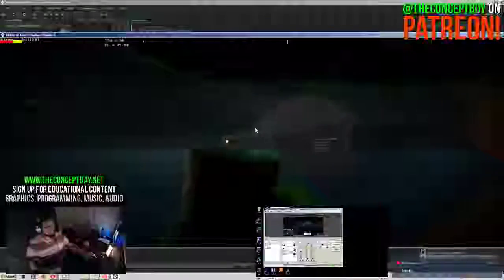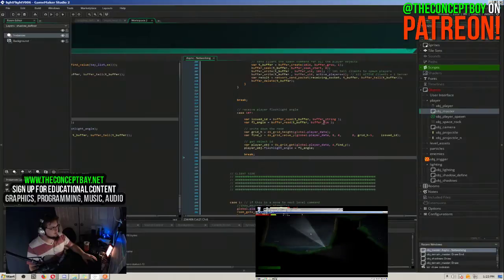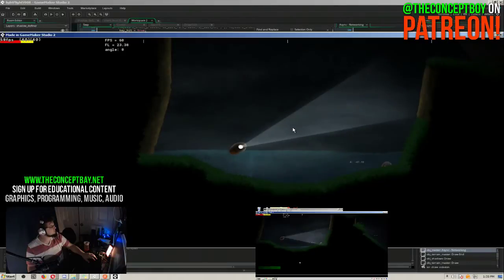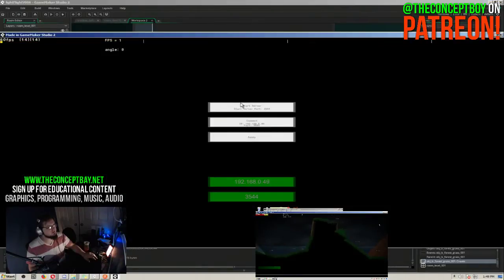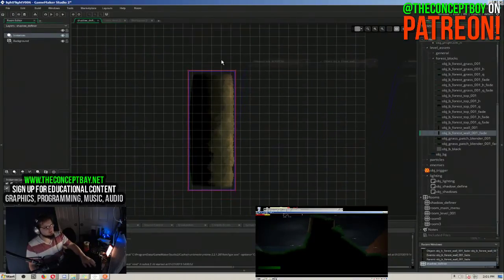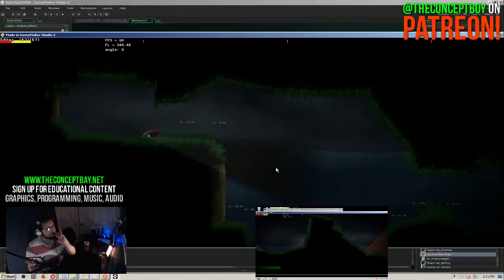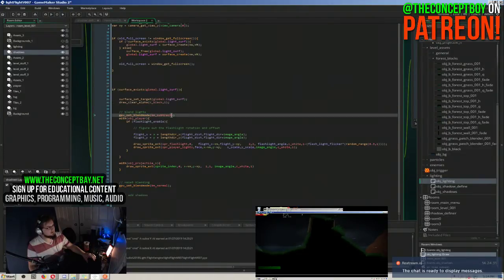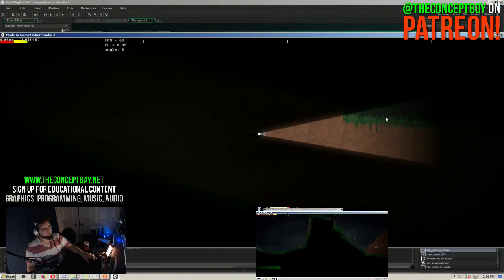TCB: The Game Dev Livestream